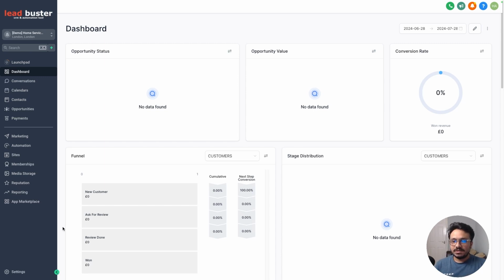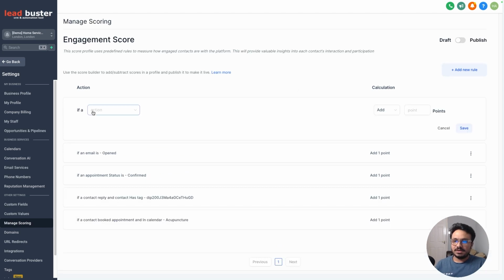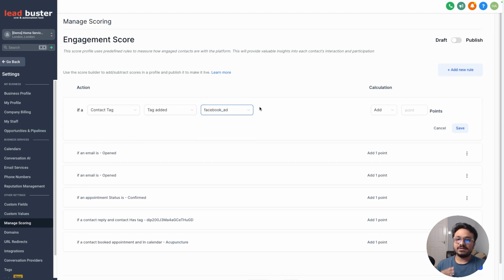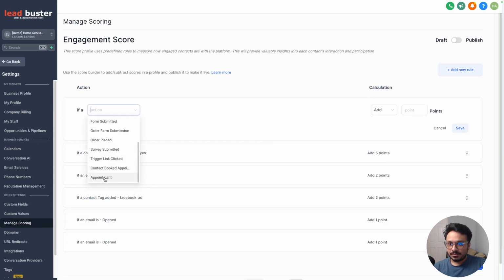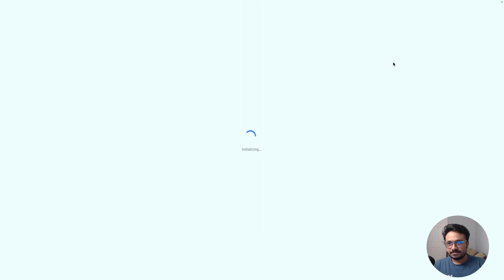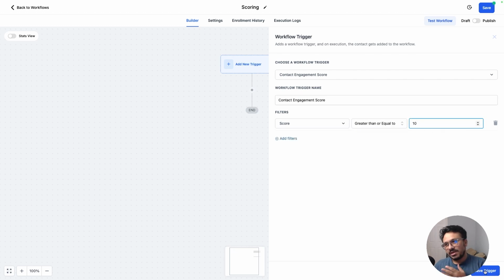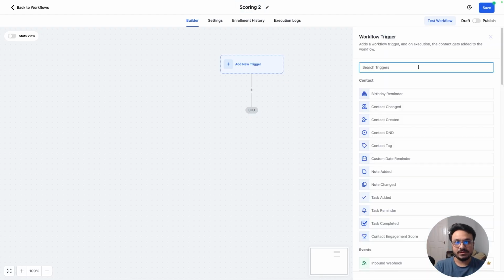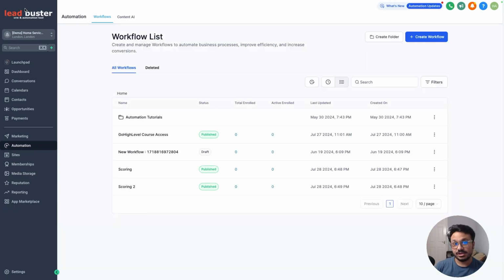GoHighLevel Engagement Scoring: What You Need to Know!